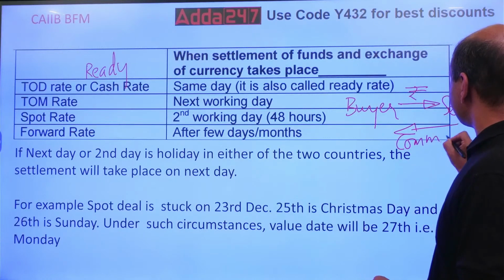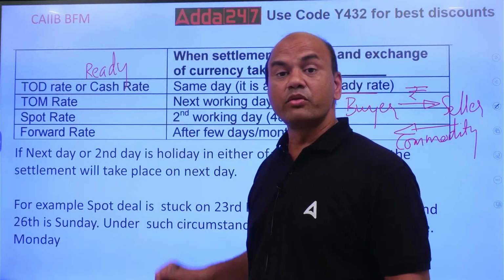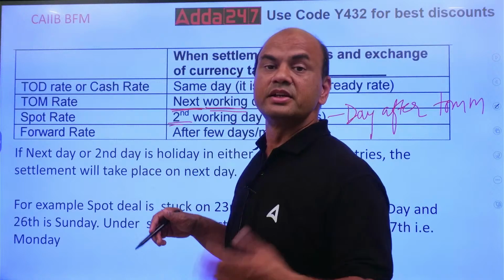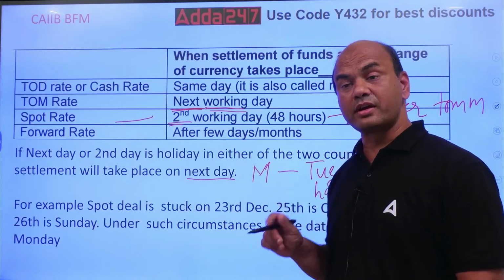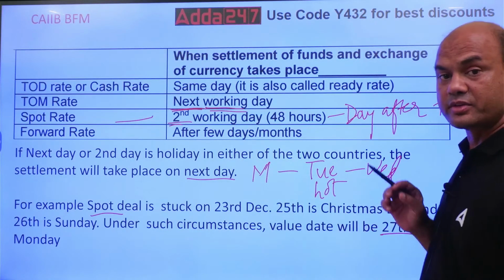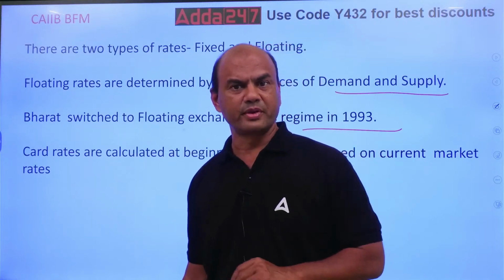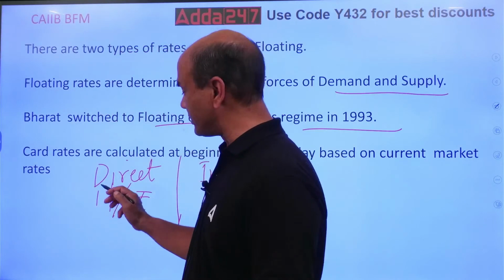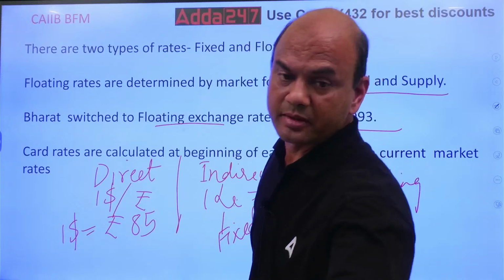⏳ THE 10 MIN SHOW | CAIIB JUNE 2025 | BFM | Exchange Rate Mechanism | Vishal Mantri 📉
What is the exchange rate mechanism in banking?
How do exchange rates impact international trade?
What are the different types of exchange rate systems?
How does the forex market determine exchange rates?
What role does RBI play in managing exchange rates?

📌 In this session, we will cover:
➮ The fundamentals of the exchange rate mechanism in BFM.
➮ Types of exchange rate systems and their impact.
➮ Factors influencing currency exchange rates.
➮ The role of central banks in exchange rate management.
➮ Quick insights to help you ace CAIIB BFM in just 10 minutes!

🎯 Stay ahead in your CAIIB preparation with this power-packed session!